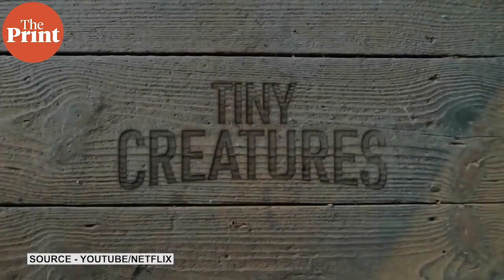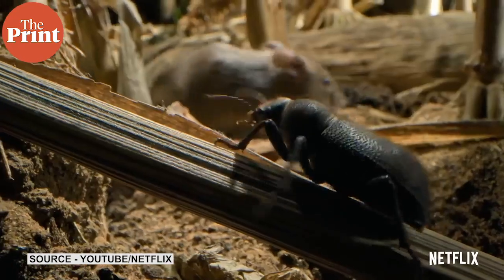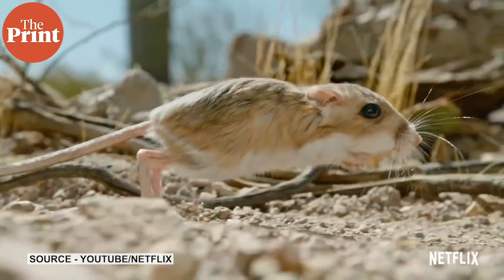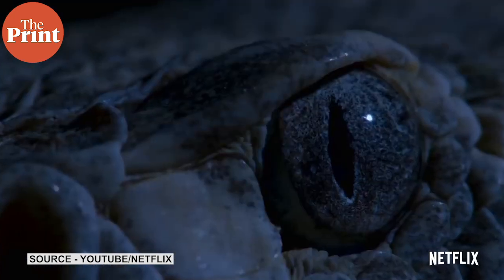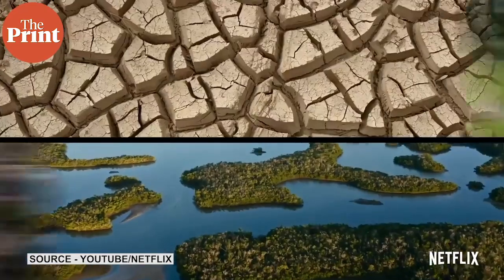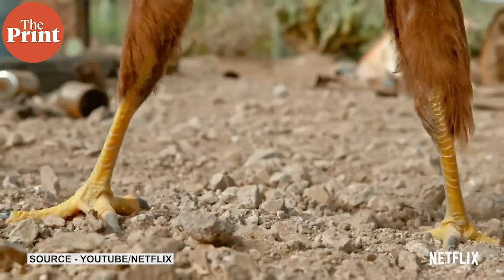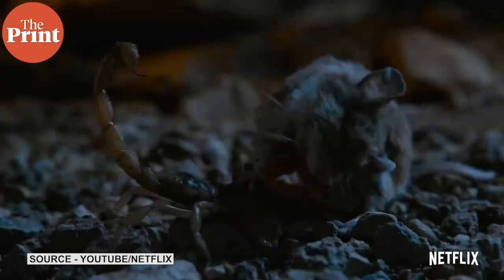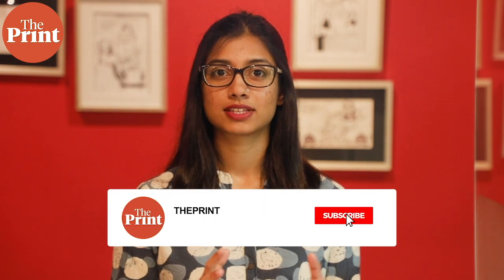Tiny Creatures: A wildlife series you wouldn't have guessed was shot in a backyard during lockdown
Emmy-winning filmmaker Jonathan Jones has come out with a refreshing eight-part series of nature films called 'Tiny Creatures', all shot in his backyard in England. The new Netflix show takes you from pre-made sets of Arizona, Florida, New York City, Louisiana, Texas, Washington, Minnesota and even New Hampshire with each episode following a different furry creature as they seek out food, evade predators or even fall in love. Pia Krishnankutty gives you the review.